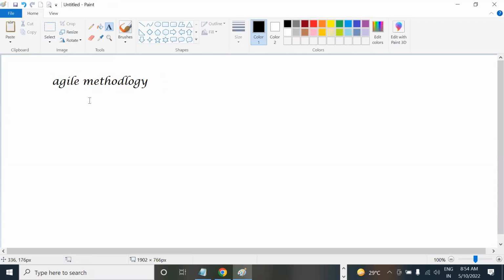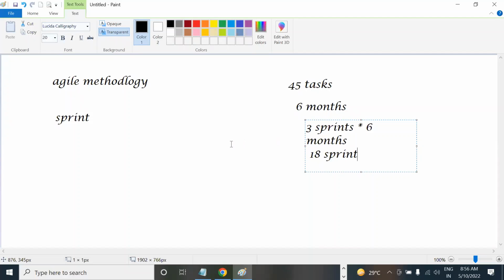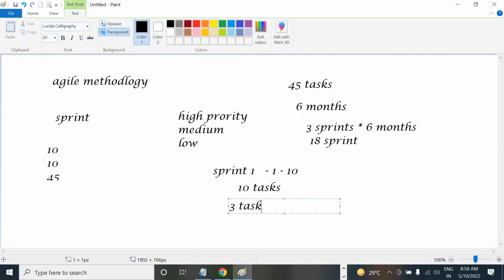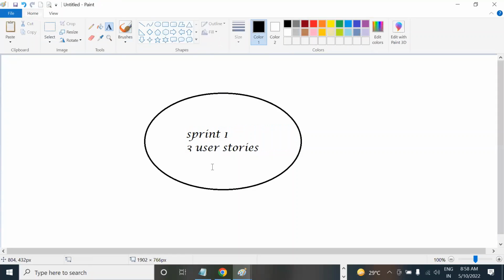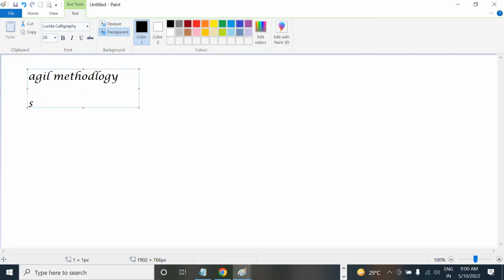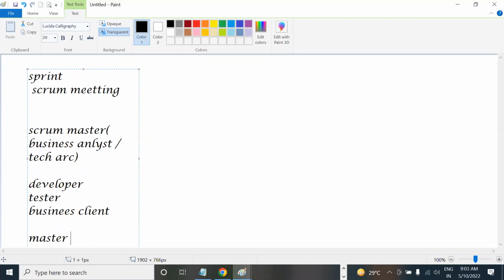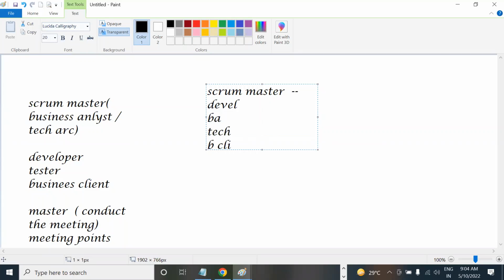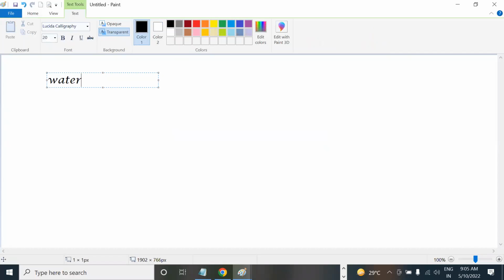Salesforce Admin Interview Questions And Answers For Freshers & Experienced #20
This Salesforce Admin video includes all the frequently asked Interview questions that give you an idea to crack your Salesforce Admin interview smartly. These Interview questions are curated by experts and will help you to brush up your knowledge in Salesforce Admin. This video session is designed for both beginners and professionals who want to prepare for a Salesforce Admin Interview.

Introduction To Salesforce Admin Interview
What Is Cloud Computing?
What Are The Service Models In Cloud Computing?
 What Is CRM?
What Are Some CRM Providers?
What Is Salesforce?
 Different Types Of Salesforce URL's?
What Is Production?
 What Is Sandbox?
 Types Of Sandboxes?
 What Is An App In Salesforce?
What Is An Object In Salesforce?
 What Are Permission Sets?
 What Is OWD?
What Is The Role Hierarchy?
What Is Salesforce1?
What Are Salesforce Ideas?
What Is TAB In Salesforce?
 Different Salesforce Login Methods
 What Is Record Type?
 What Is Out Of The Box Functionality?
How Many Ways We Can Share A Record?

🔵 About Salesforce Administration:

According to Gartner, Salesforce is the leading Customer Relationship Management system with a 20% market share. More than 200,000 companies worldwide use the Salesforce platform
The Salesforce Admin is having the highest average annual salary in the IT world- Business Insider. The average salary of a Salesforce Admin is $124,112 per annum-Payscale.com

KeyFeatures :

👉 24/7 Support
👉 Real-life Projects
👉 Get Certified